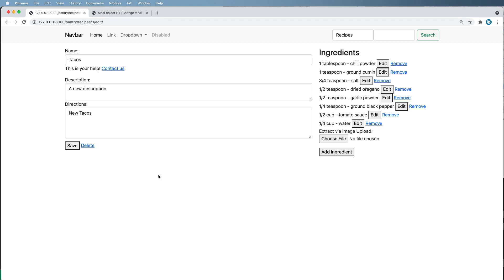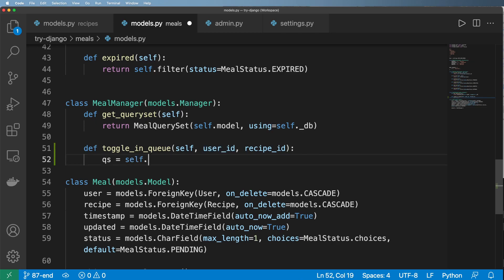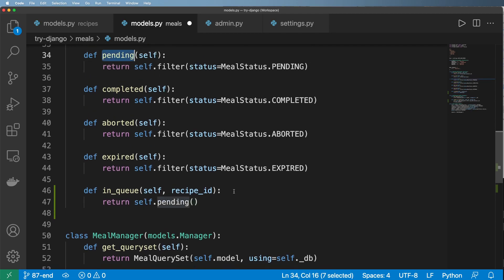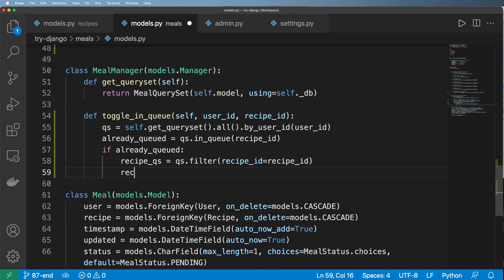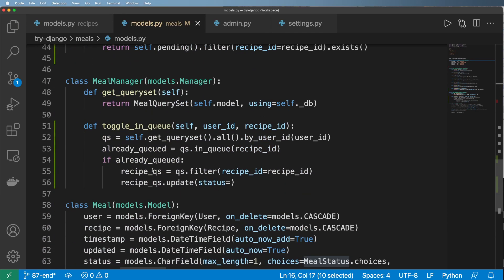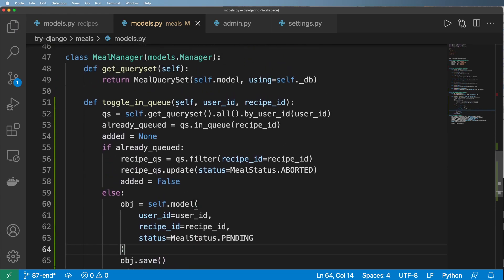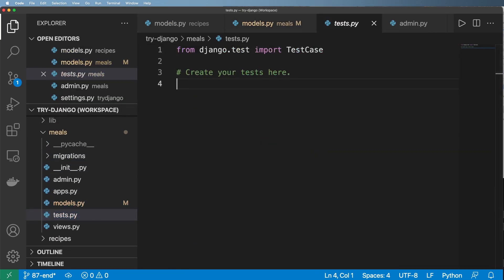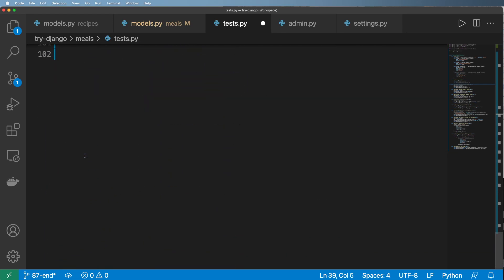87 - Toggle Recipes into Meal Queue & Test - Python & Django 3.2 Tutorial Series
87 - Toggle Recipes into Meal Queue & Test - Python & Django 3.2 Tutorial Series